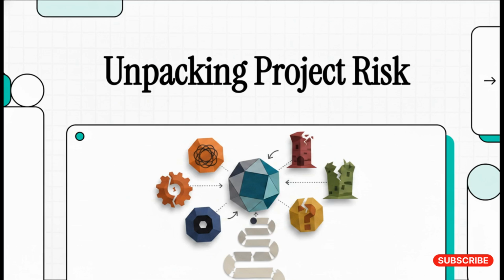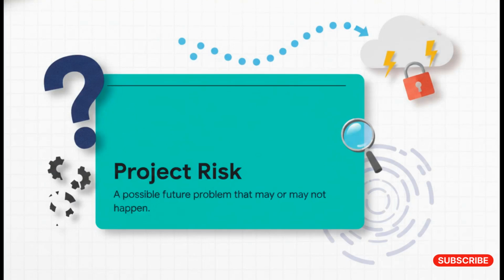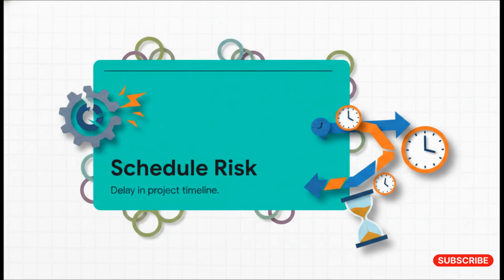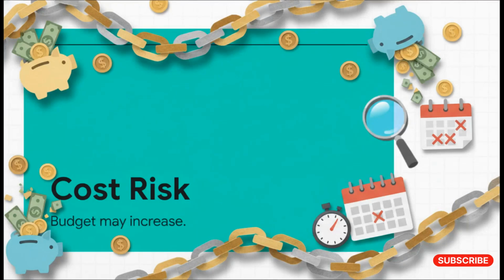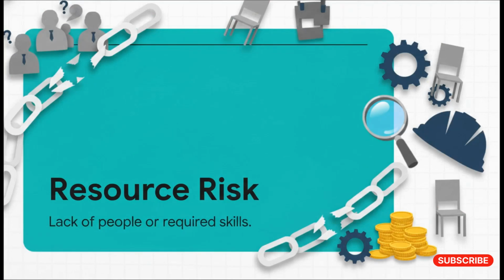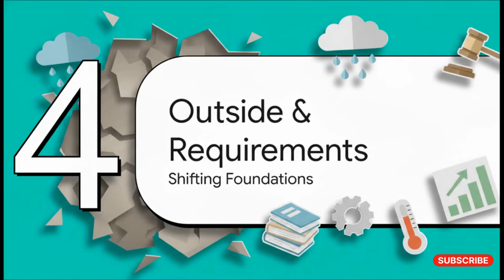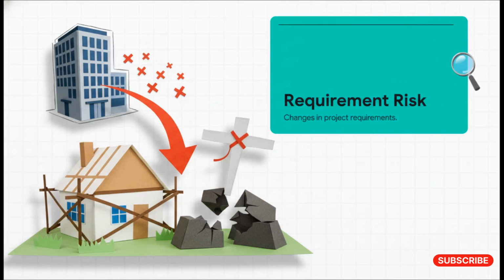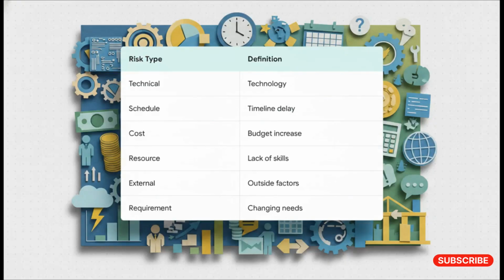What is Project Risk? 6 Types of Risks in Project Management Explained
Learn everything about Project Risk in this complete beginner-friendly guide. Discover what a project risk is, why it matters, and the 6 major types of risks every project manager must know: Technical Risk, Schedule Risk, Cost Risk, Resource Risk, External Risk, and Requirement Risk.
Master project risk management concepts with real-world examples to help you avoid costly mistakes and deliver successful projects on time and within budget.
Perfect for project managers, PMP aspirants, business students, and anyone involved in project planning and execution.